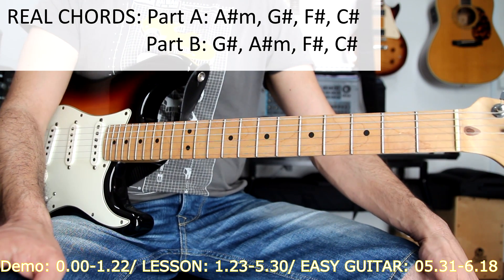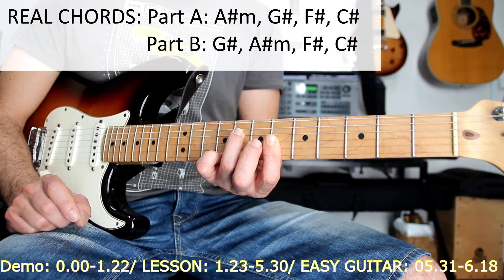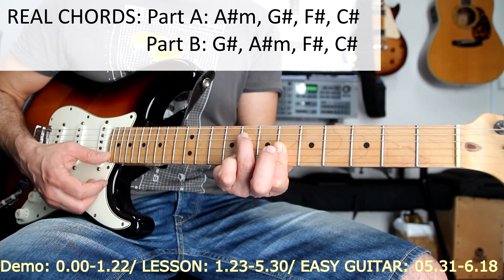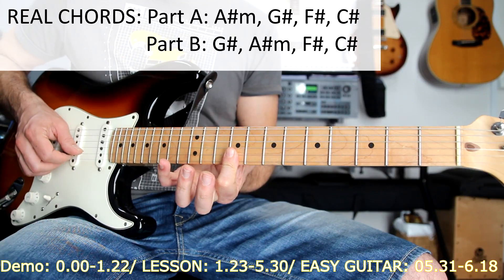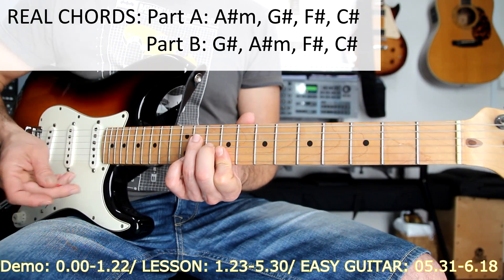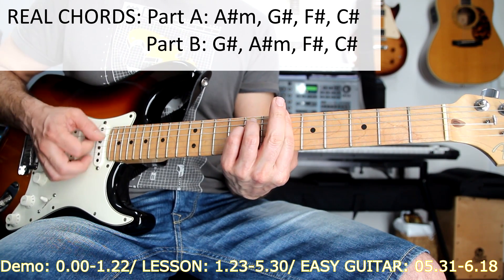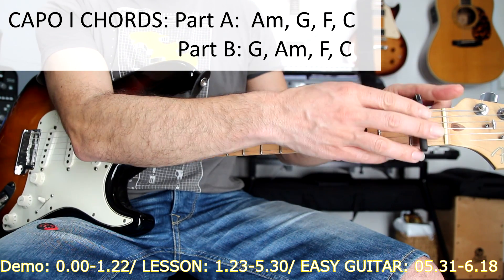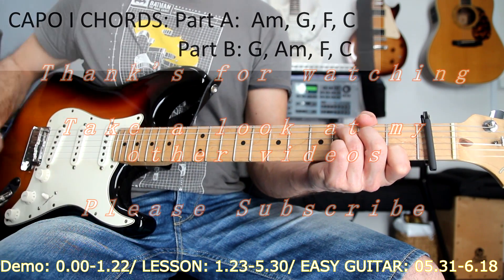Sober, Demi Lovato. Guitar Lesson, Tutorial, Chords, Easy too, How to play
Sober, Demi Lovato. Guitar Lesson, Tutorial, Chords, Easy, Arrangement, How to play

Não se esqueçam de ver meus outros vídeos. Obrigado.